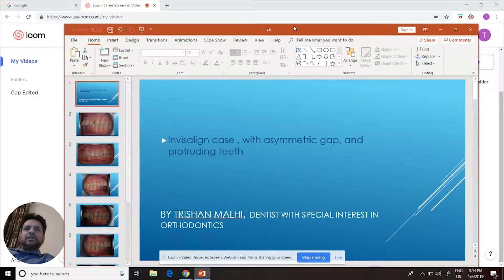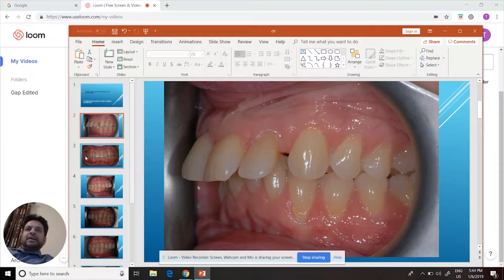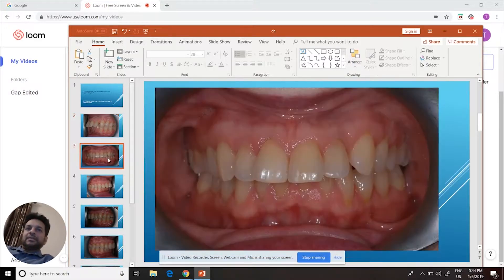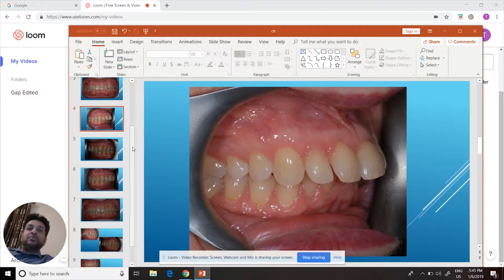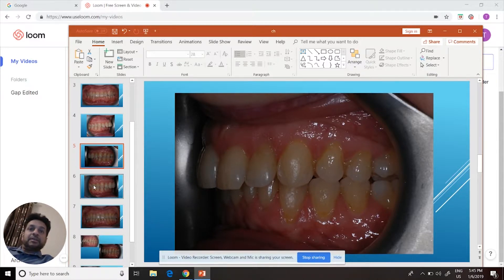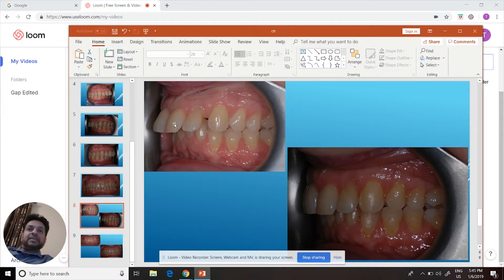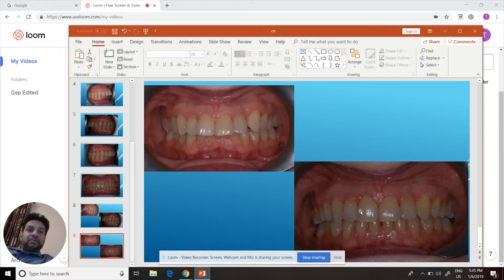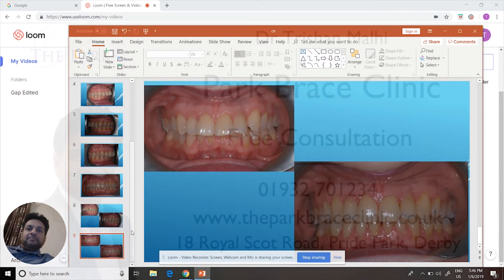Closing an asymmetric gap in teeth using Invisalign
Dr Trishan Malhi explains how he helped an adult patient close a gap in her teeth using Invisalign.